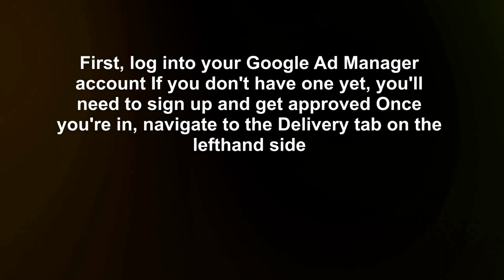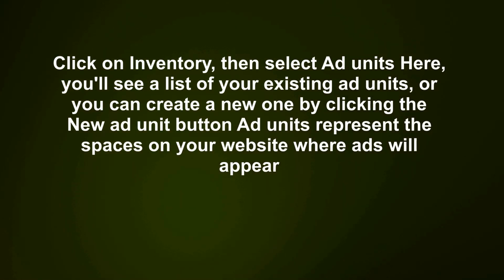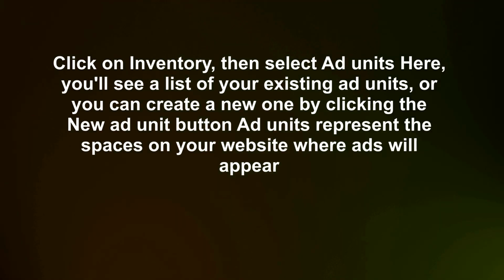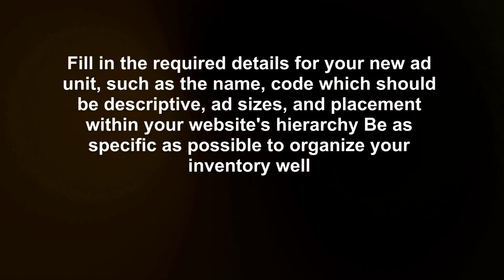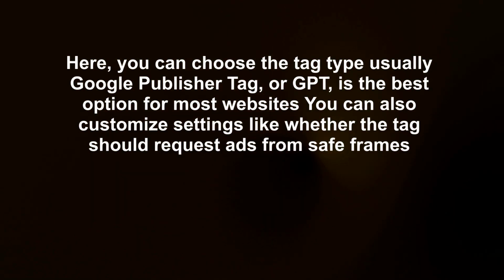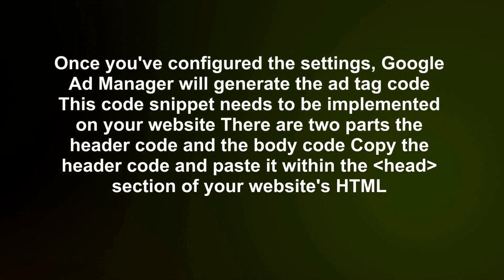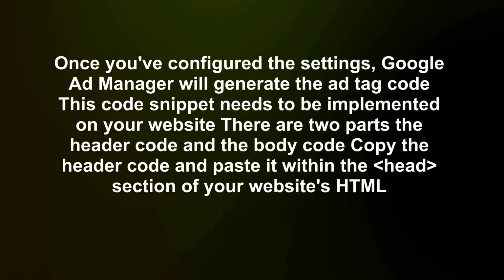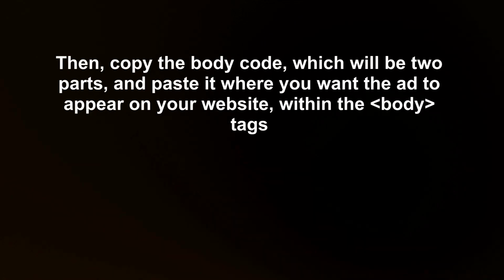How to Generate Google Ad Manager Tags | Web - GUIDE!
How to Generate Google Ad Manager Tags | Web explains the process of creating and implementing ad tags within Google Ad Manager to display advertisements on websites, focusing on tag configuration, placement, and troubleshooting for optimal ad serving.

00:00 Intro
00:08 Login to Google Ad Manager
00:17 Navigate to Inventory
00:23 Create Ad Units
00:32 Fill Ad Unit Details
00:41 Generate Tags
00:47 Tag Type Configuration
00:56 Implement Ad Tag Code
01:06 Body Code
01:12 Ads Displaying